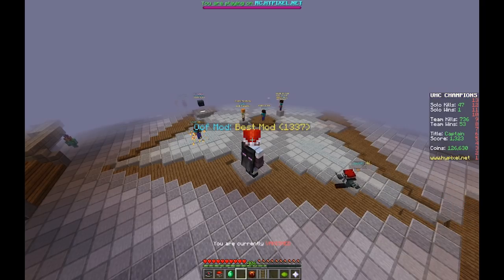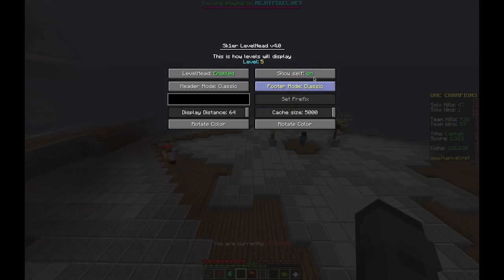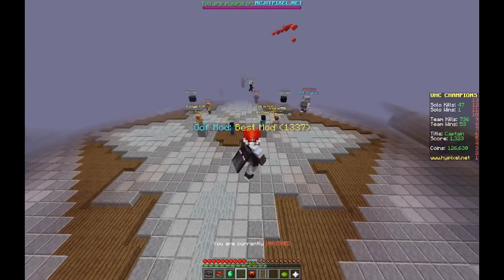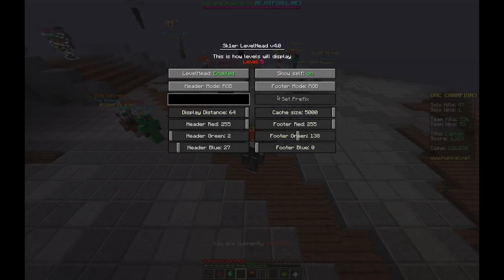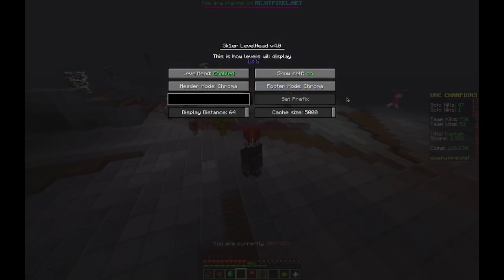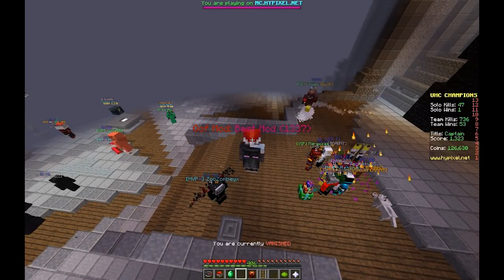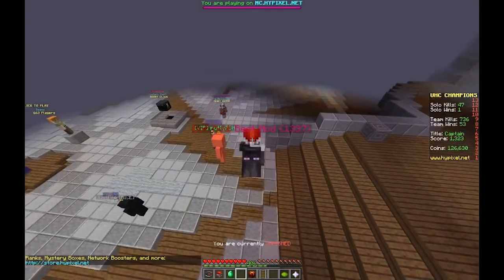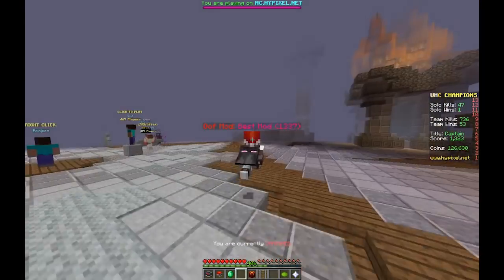Levelhead 4.0 (RGB Selection, Show self and more!)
Lots of work and feedback went into this release, I hope you enjoy